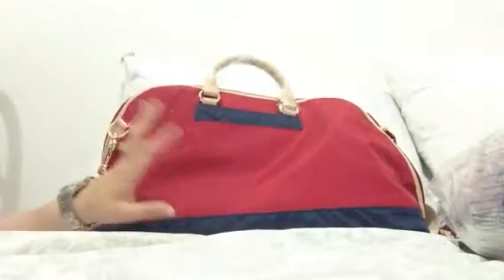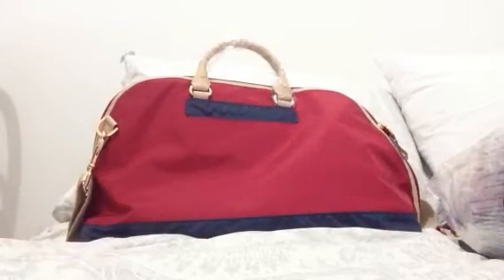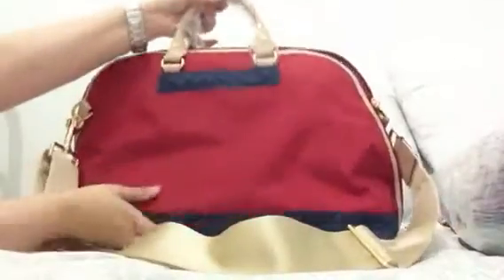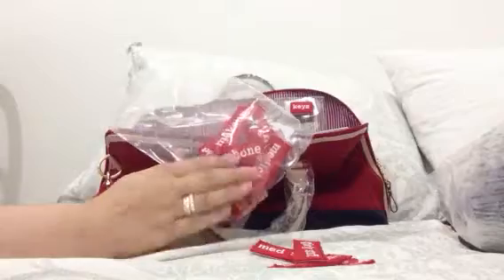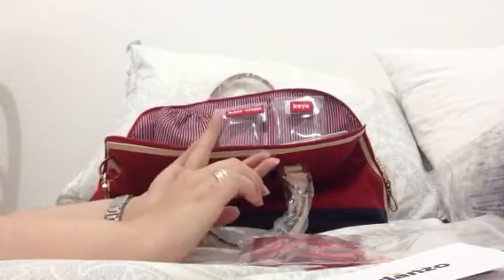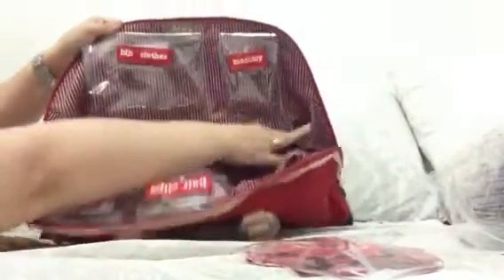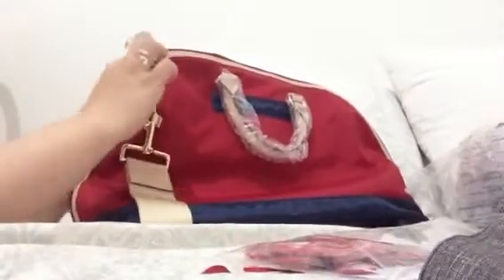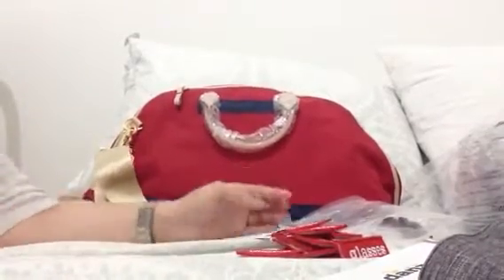Danzo Baby Retro Diaper Bag (right out of the box)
I just received this in the mail and couldn't wait to share with you!